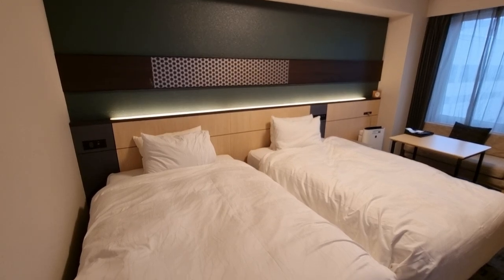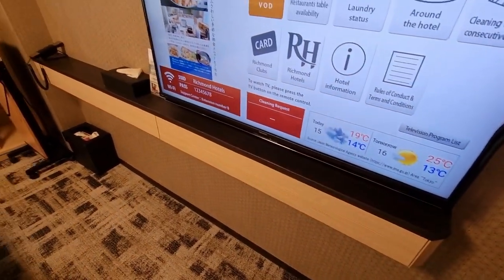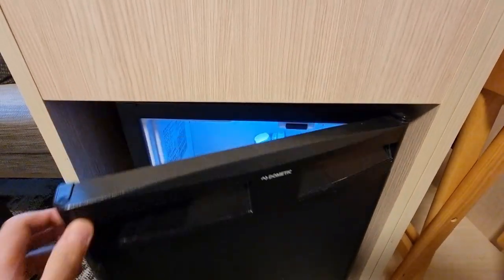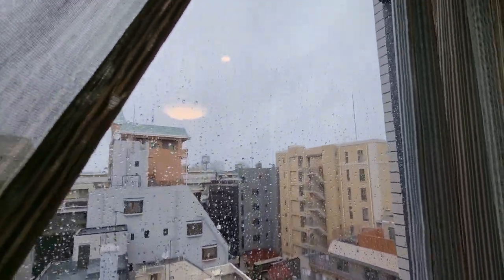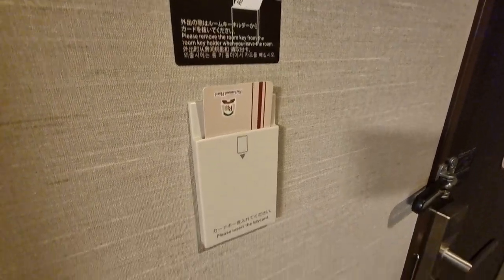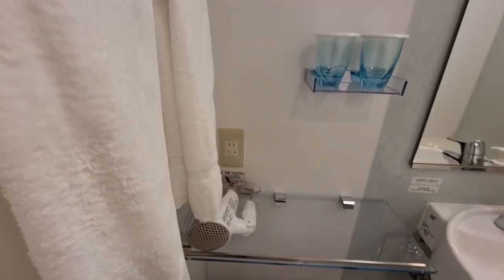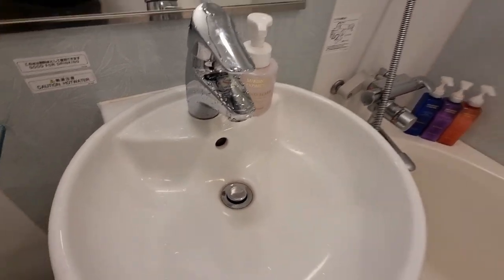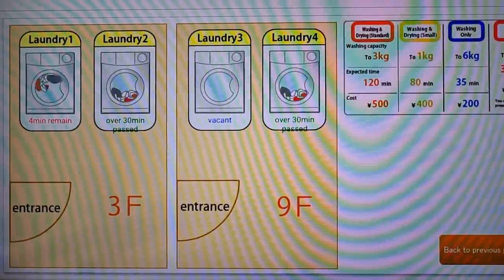Keisei Richmond Hotel Tokyo Monzennakacho | 4 ⭐ Business Hotel | Breakfast Buffet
🚪  Room 714
🛏️  2 Twin beds

📍2 Chome-8-9 Monzennakacho, Koto City, Tokyo 135-0048, Japan
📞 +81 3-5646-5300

My room rate also included a daily breakfast buffet for two. There was a decent selection of western and Japanese cuisine, including juice, coffee, and soft drinks.

X: @heybrightness86
Camera: Samsung Galaxy S21 Ultra 5G